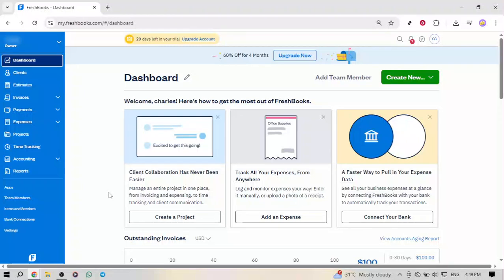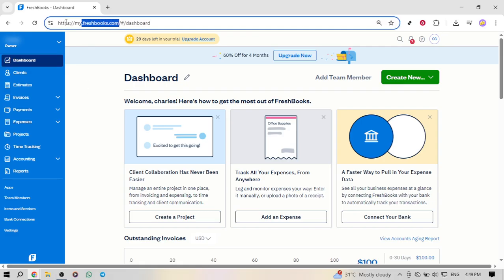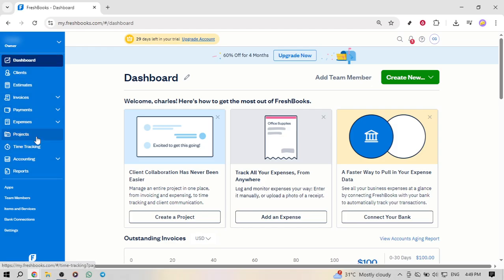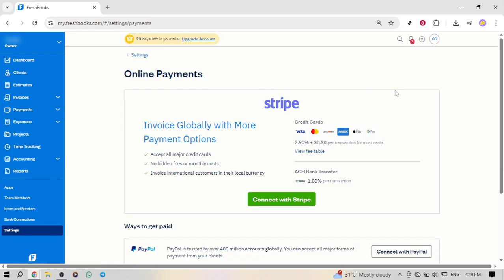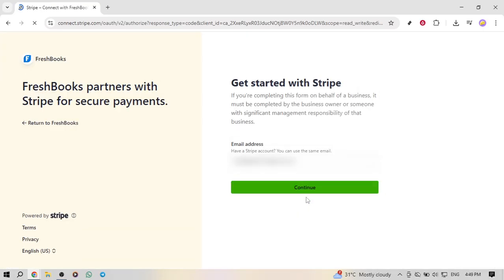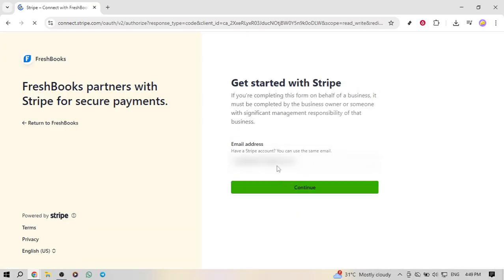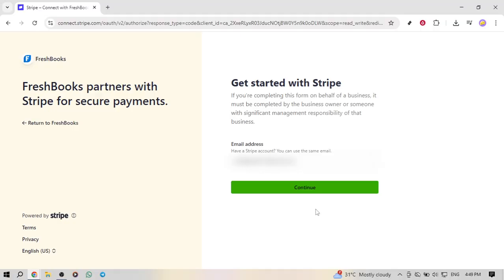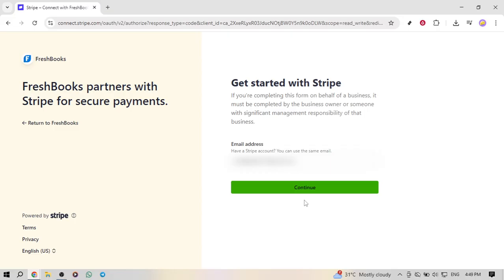How to Link Stripe to FreshBooks 2026 | Stripe Freshbook Integration (EASILY)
how to connect your Stripe account to FreshBooks, enable online payments, and start accepting Visa, Mastercard, and American Express securely.

You’ll learn:

How to access payment settings in FreshBooks

How to connect and authorize Stripe safely
How to enable credit card payments on invoices
How Stripe fees and payouts work with FreshBooks
What to do if Stripe won’t connect or payments fail

This tutorial is ideal for freelancers, agencies, and small businesses